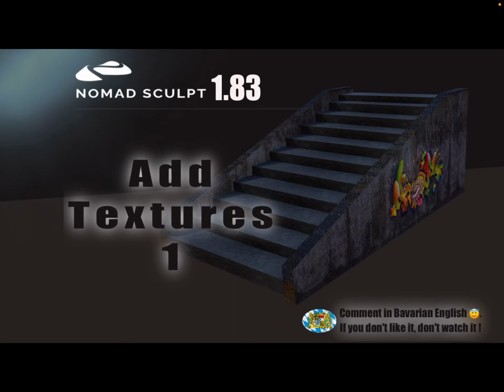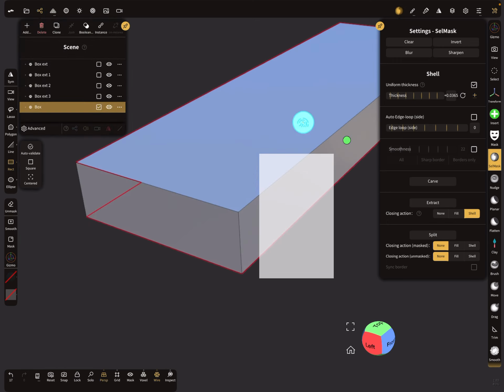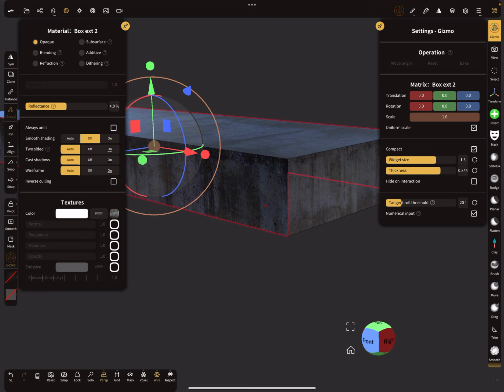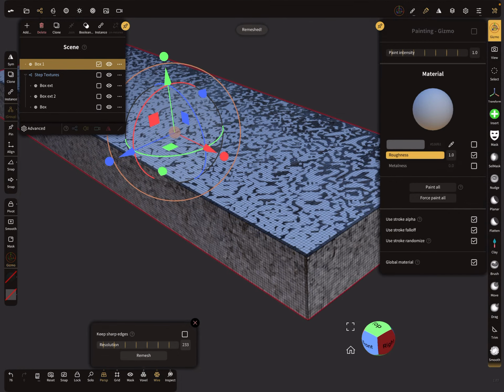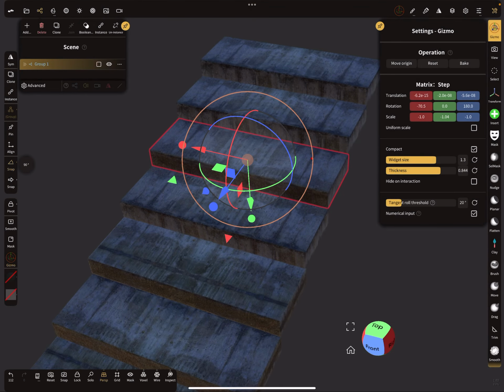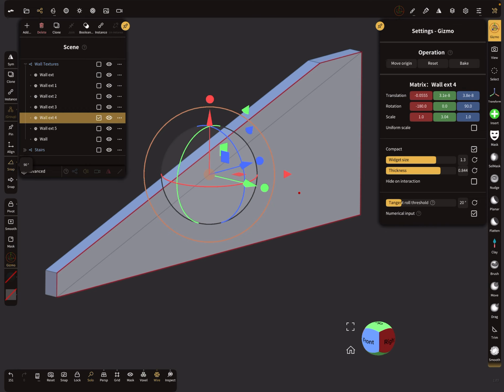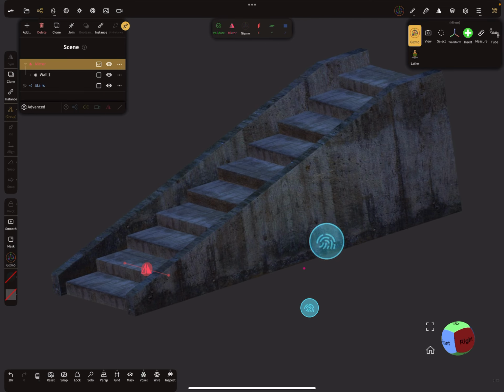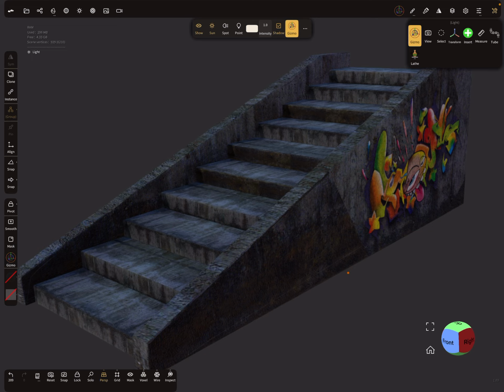Nomad Sculpt - Add Textures 1 - Tutorial (V1.83 - 16.9.2023)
Adding textures 1